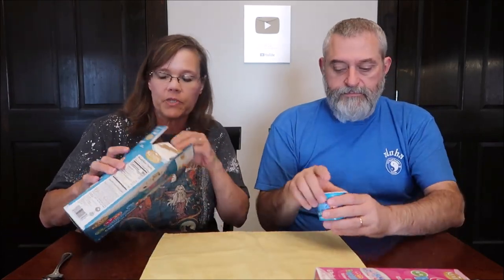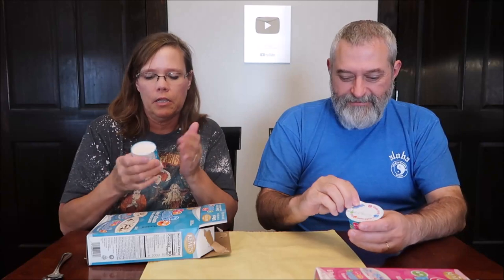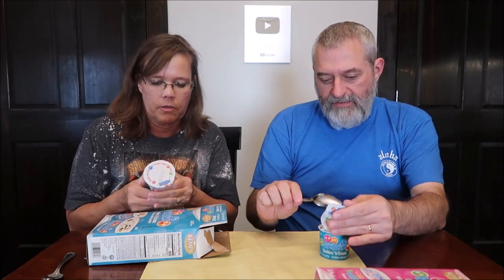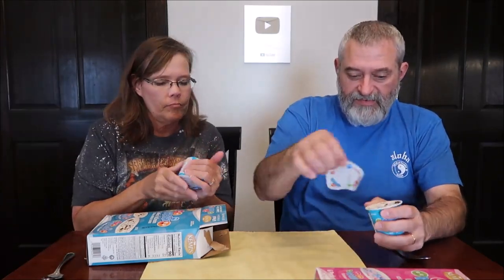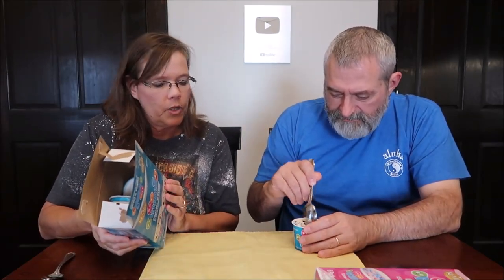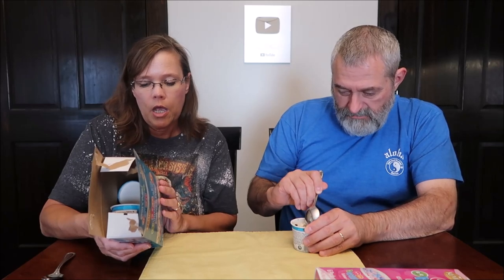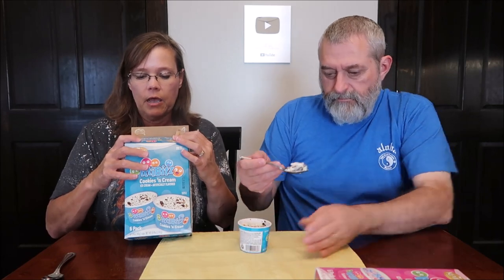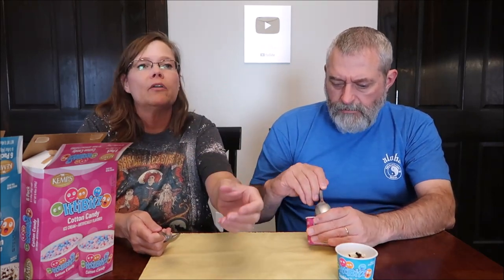Kemps ittibitz Ice Cream: Cookies ‘n Cream & Cotton Candy Review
This is a taste test/review of the Kemps ittibitz Ice Cream in two flavors including Cookies ‘n Cream and Cotton Candy. They were $3.98 each at Walmart.